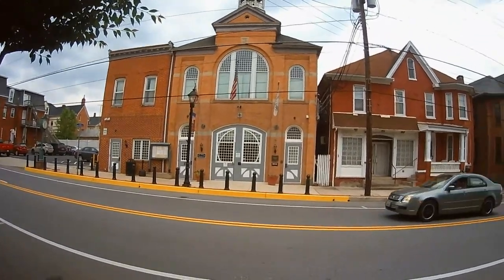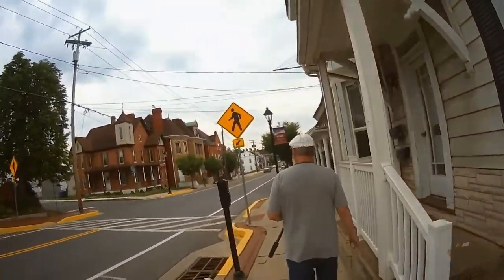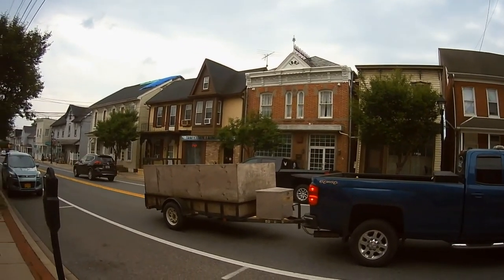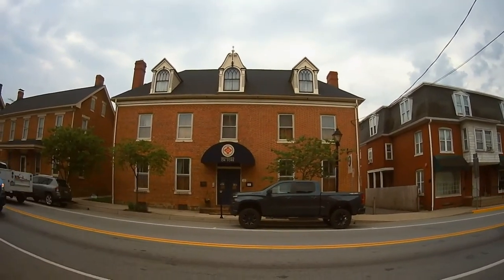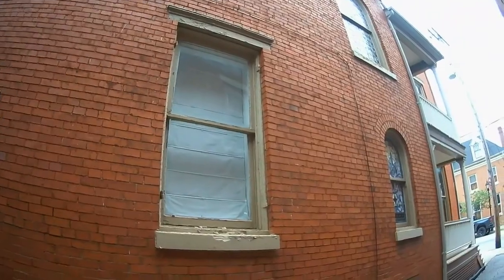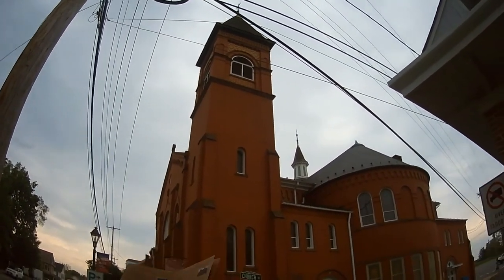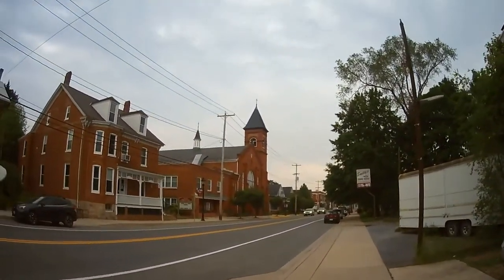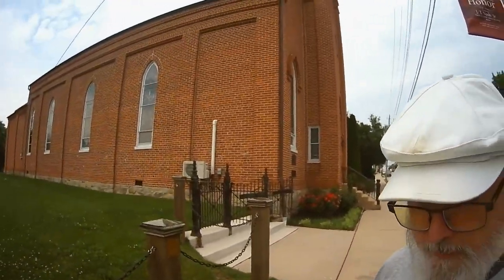Taneytown Maryland a early founding city.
Taneytown was founded in 1754. Of the city, George Washington once wrote, "Tan-nee town is but a small place with only the Street through." Today it is a picturesque town, well preserved and a pleasure to walk through.  Come along as we take a walk through town and see some awesome buildings...

Got questions about us? our story? what products we use? head over

We are so glad you decided to roll along with us and our gnomies!